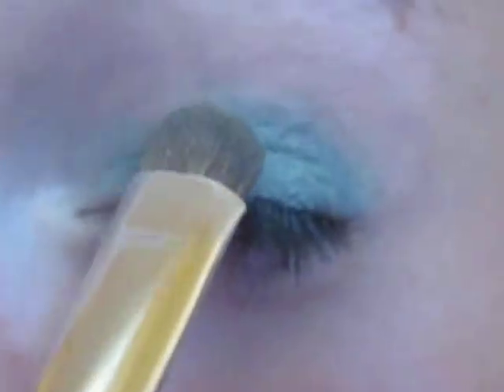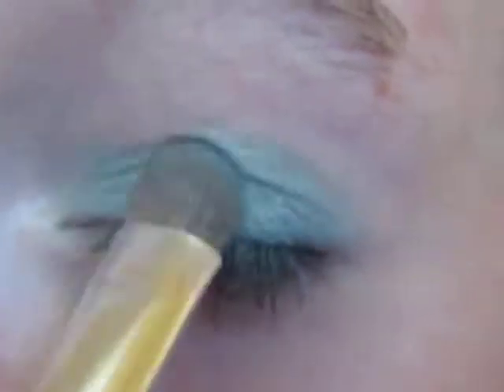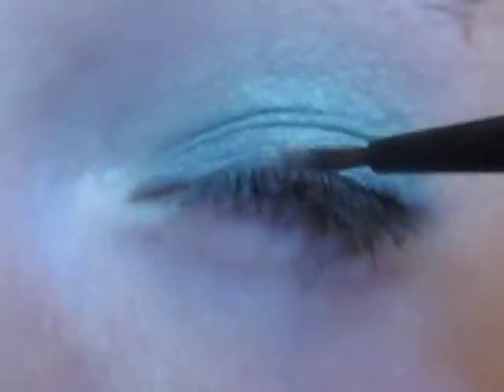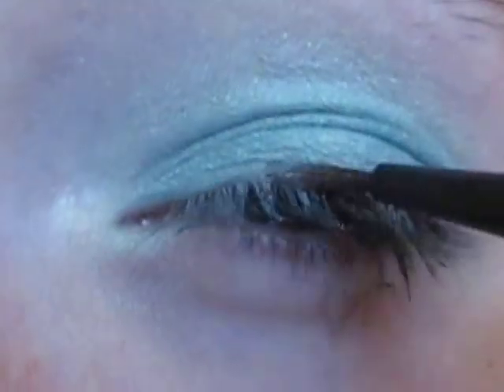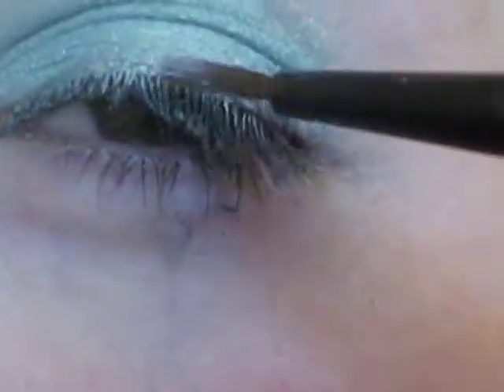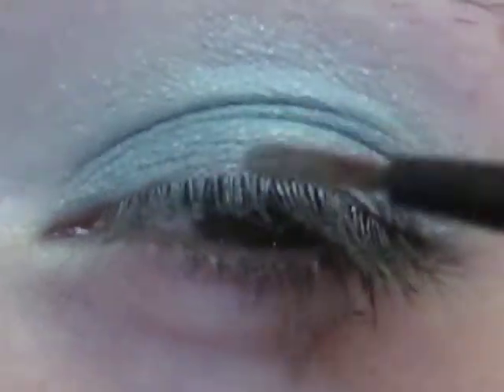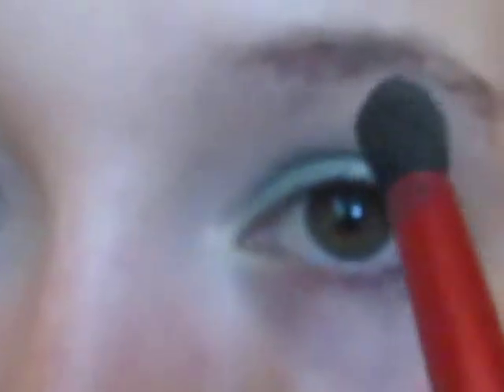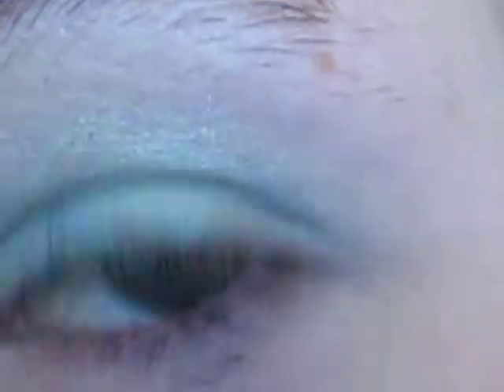To The Pool: A Tutorial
Hope u guys enjoy and this eye makeup is great for a pool partayy or just  a day at the beach!!